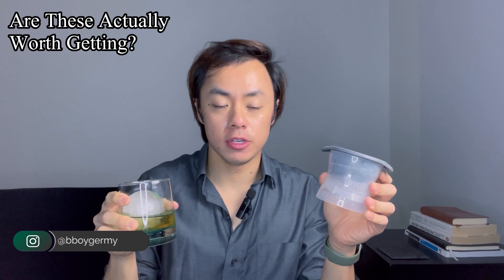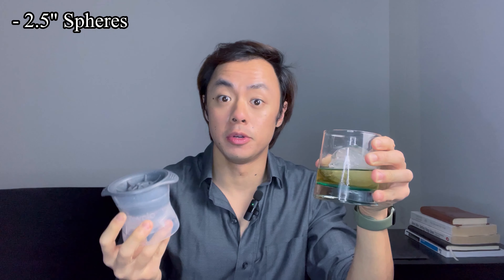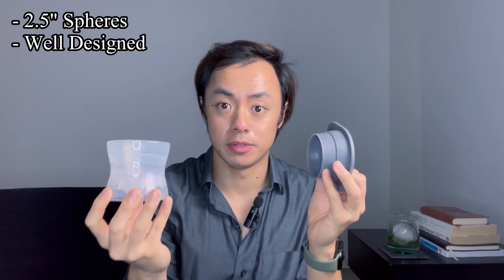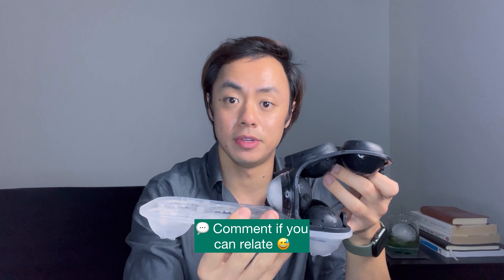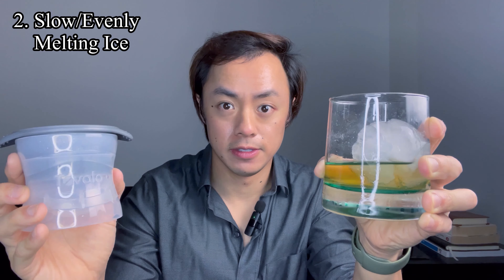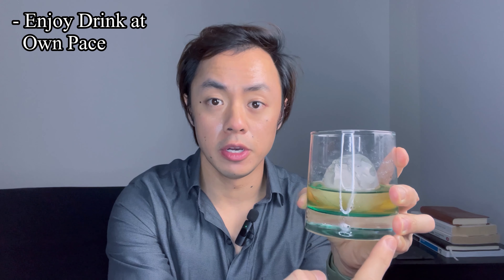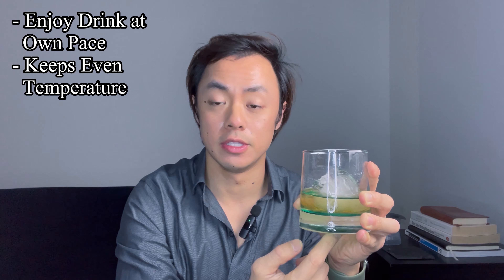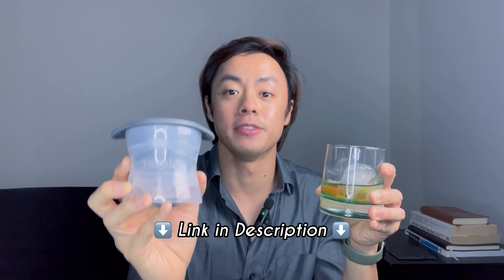Are These Actually Worth Getting? Tovolo Ice Sphere Molds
Sharing my experiences using the famous Tovolo Ice Sphere Molds over the years along with my reasons for why these are worth getting vs using normal ice cubes in yoru drinks. These started the trend of whiskey ice sphere makers back in the day and were featured in GQ's Best Stuff Box subscription.

✍ Productivity Gear & Tools:
Tablet | iPad Pro 6th Gen M2 Chip (Amazon)
Tablet Protector | KCT Paperfeel iPad Screen Protector (Amazon)

✈️ Travel Gear:
Portable Coffee Maker + Straw | JoGo Brew Straw (Amazon)